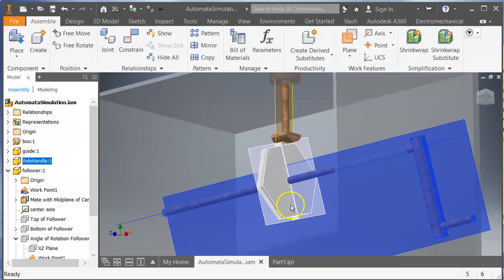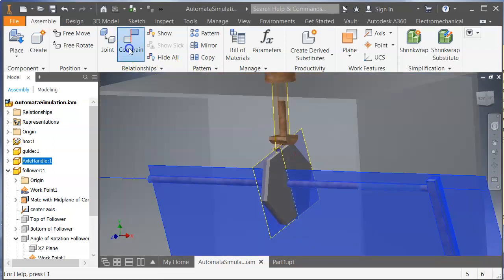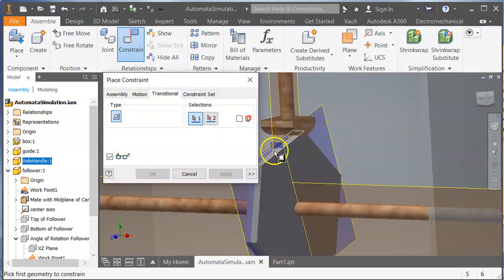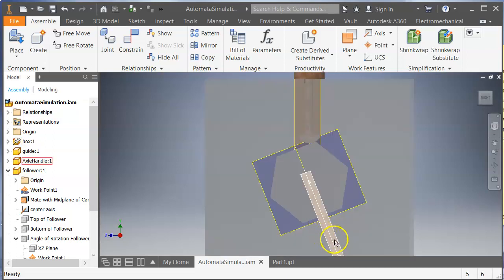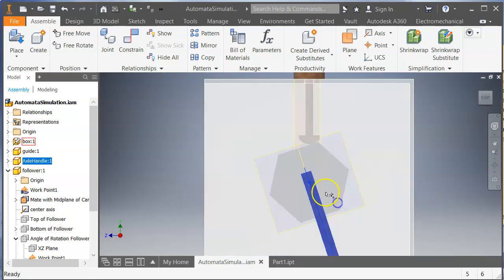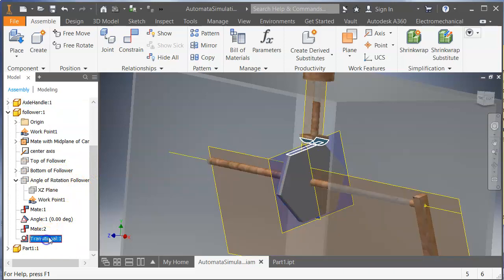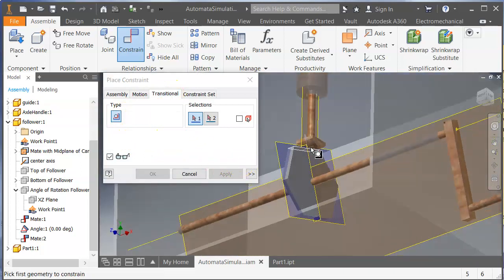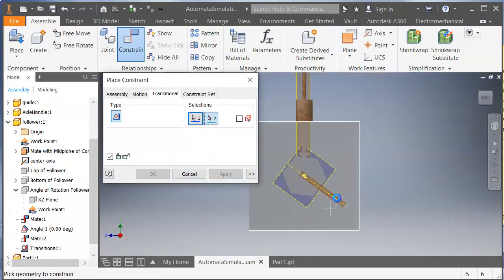Inventor - Follower First in Transitional Constrain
How to fix a problem that arises in the transitional constraint.  Choose the follower first, then the side of the cam.